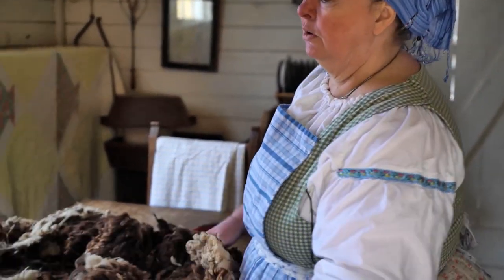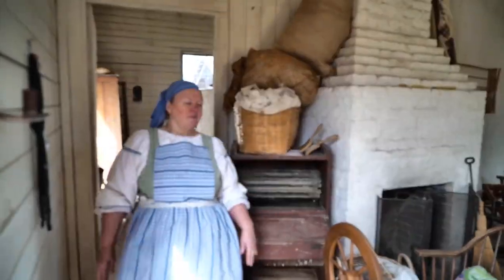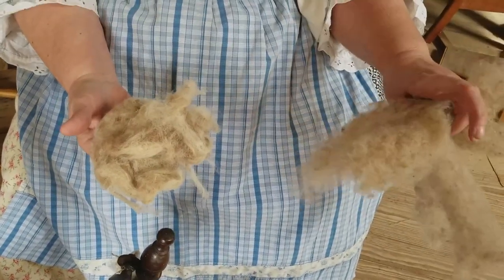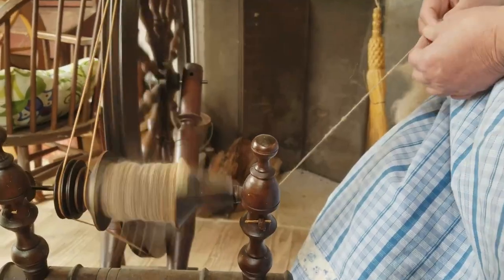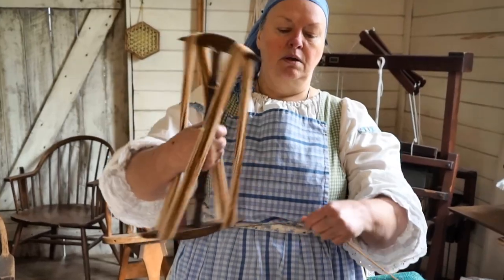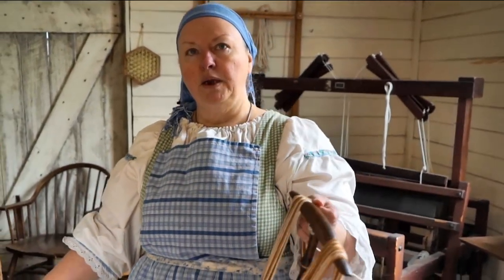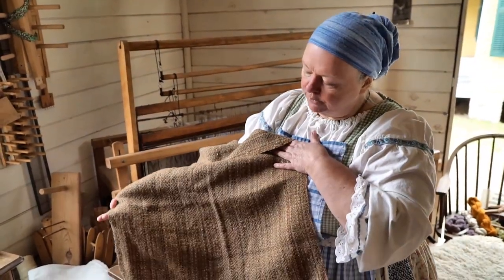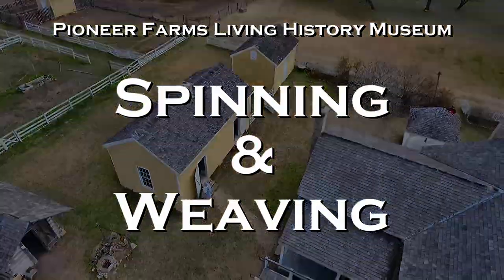Pioneer Farms Spinning and Weaving Room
Dolly Stamper is making a warm woolen vest for her husband Jesse the blacksmith.